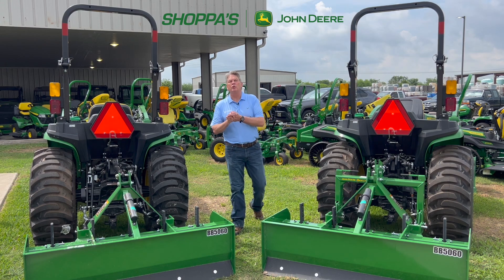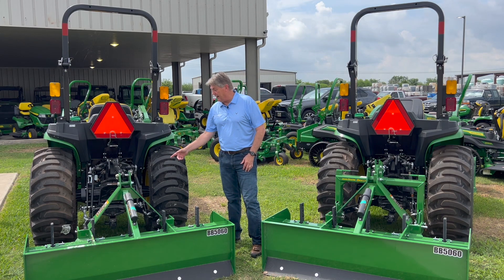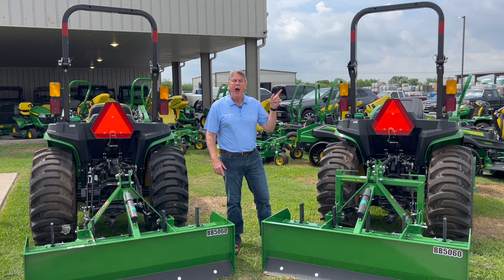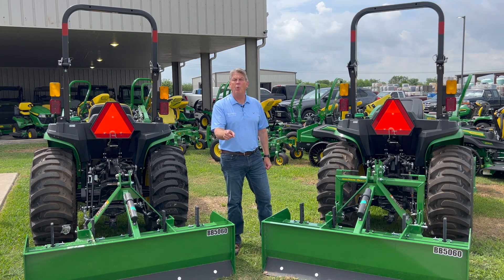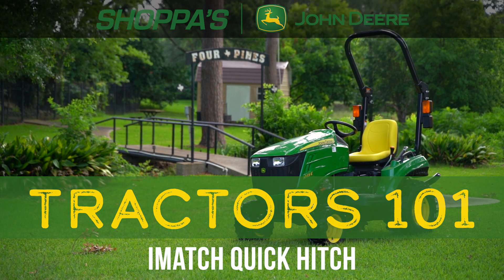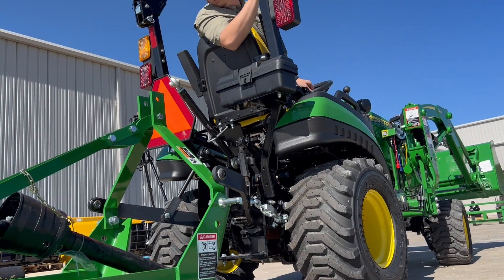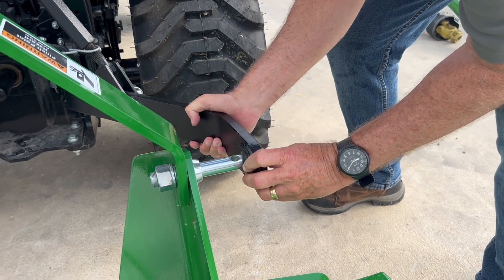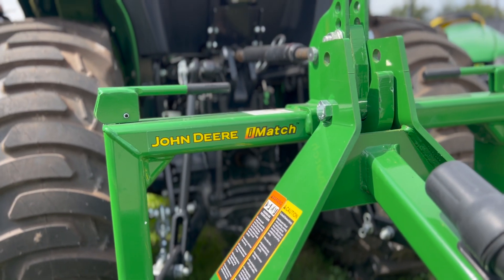Tractors 101: John Deere's iMatch Quick Hitch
One of the greatest operator concerns involves difficulty in attaching tractor implements. John Deere has addressed this issue with the iMatch Quick Hitch! Simply back up the tractor, lower the hitch, and it easily snaps into place. You don't even need to leave your seat!

Have questions? Contact Shoppa's parts experts!